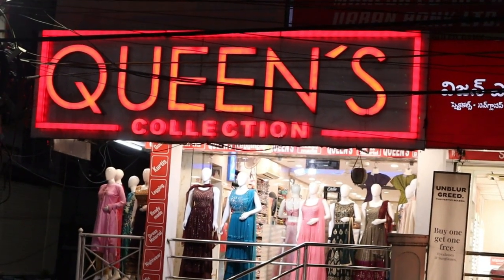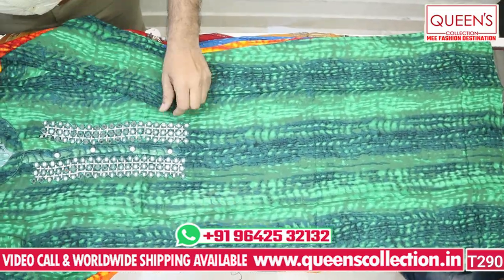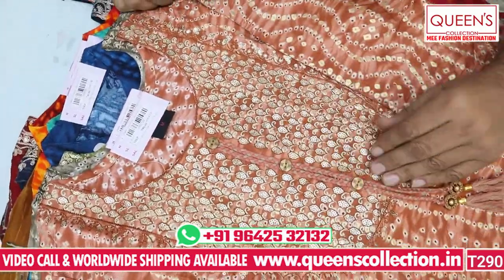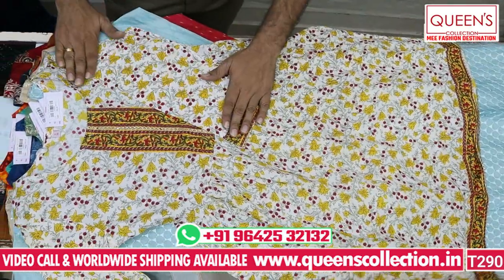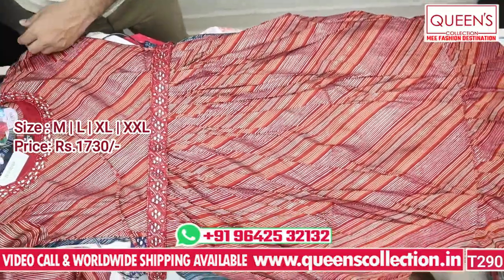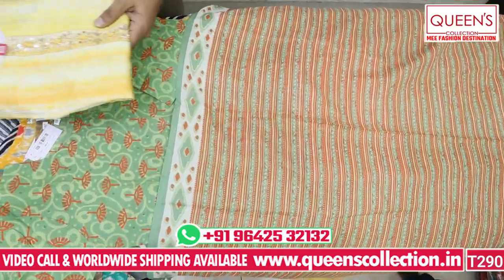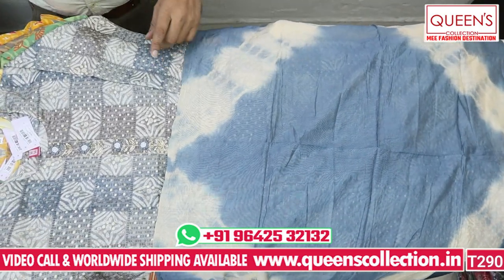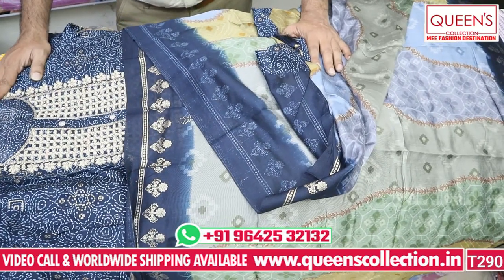kurtis , Anarkali kurtis ,short kurtis palazzo sets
1. Video Calling Support Available.
2. We are available from – 11.30am to 7.30pm only
3. In-house Tailoring Facility
4. Worldwide Shipping Facility Available
5. Payment Can Be Made Through
Net Banking and Google Pay.
6. COD Not Available.
7. Sometimes Price may Change as per the size of Readymade, Kurti’s and Nighties.
8. The Products Shown in the Video
9. The color of the piece may Little vary due to Photography and Mobile Resolution.

Shop address:
QUEEN'S COLLECTION

Weddingcollections wholesale
A-LineKurti
Indo-WesternKurtis
A-LineKurti
Indo-WesternStyleKurti
Floor-length